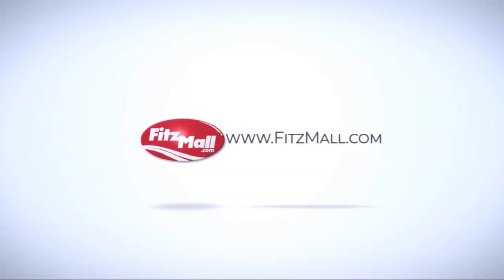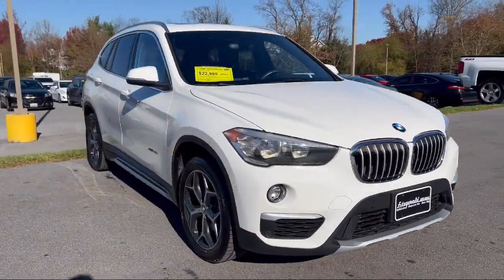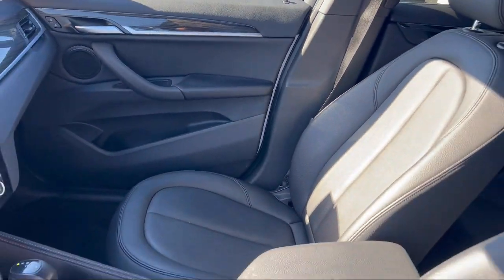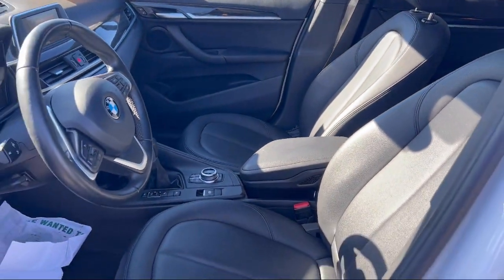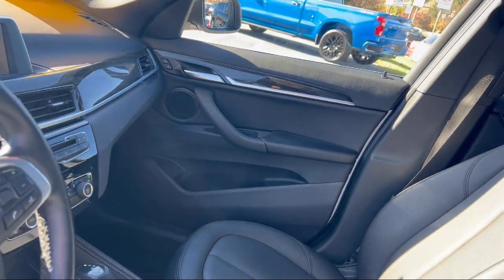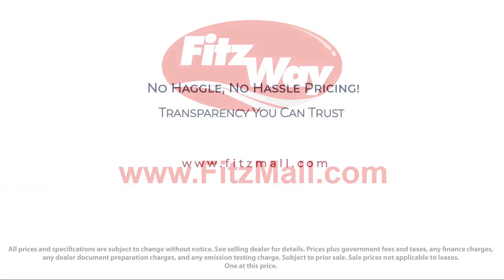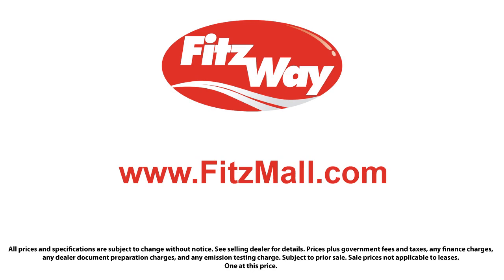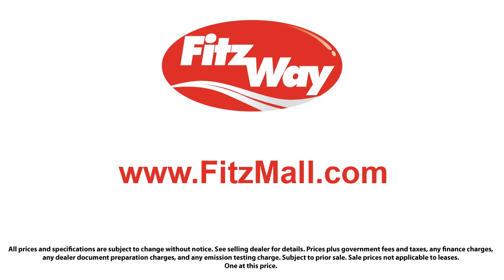2017 BMW X1 xDrive28i Fredrick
2017 BMW X1 xDrive28i - Stock Number: C000829A - VIN: WBXHT3C36H5F73314.